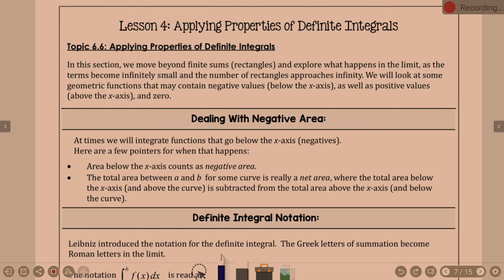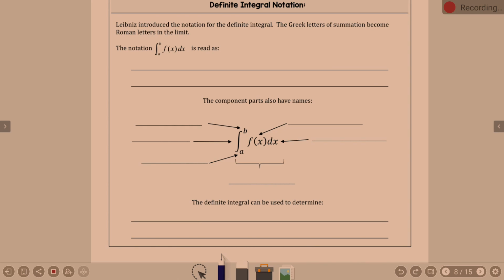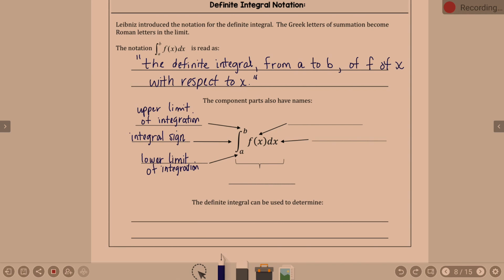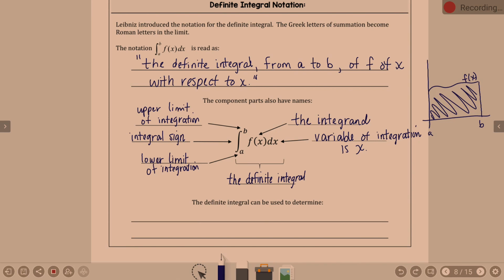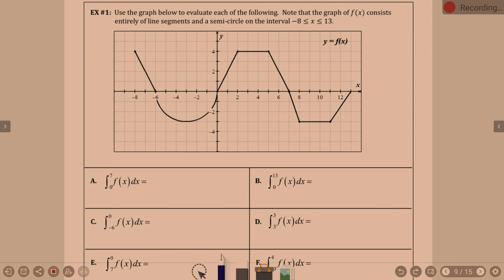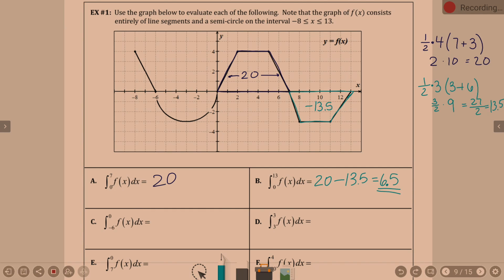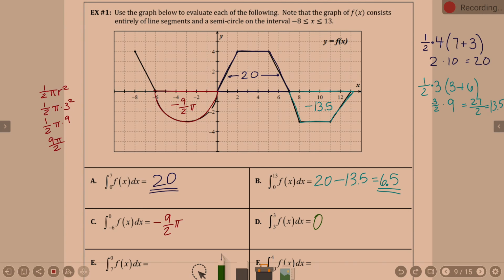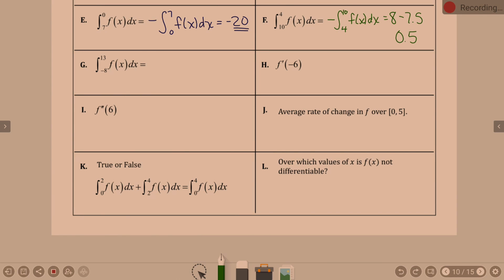AP Lesson 6 4 Day 1